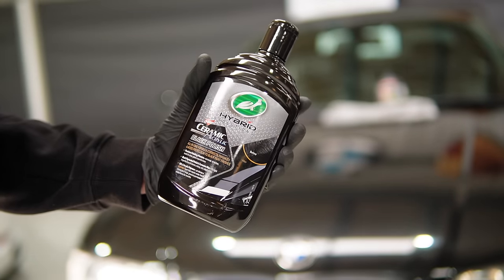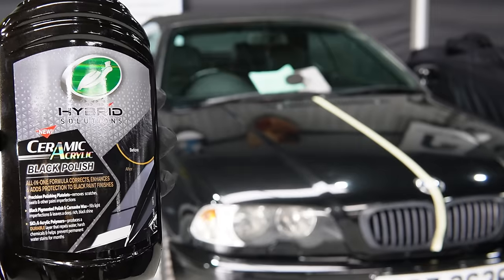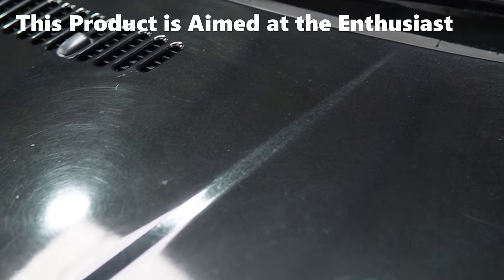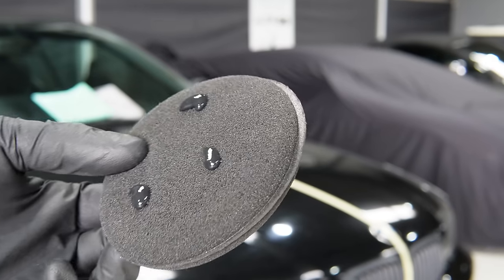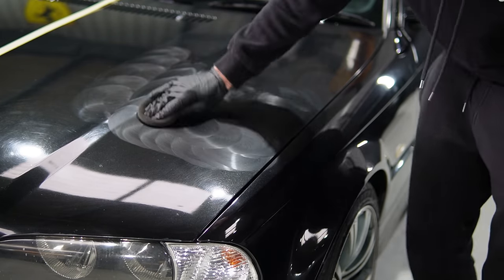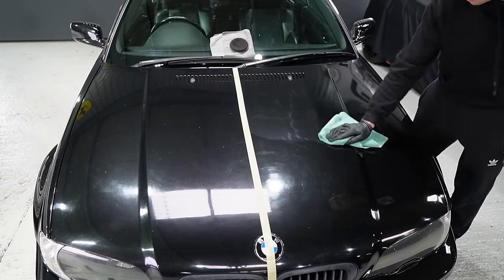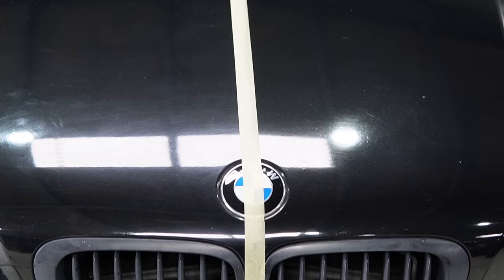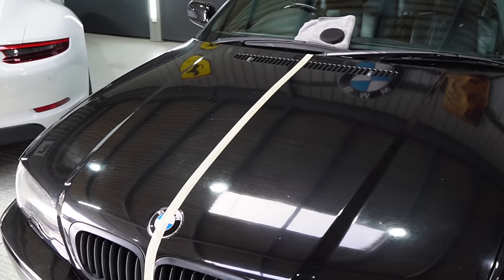Does Black Car Polish Really Hide Scratches?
Watch this video to discover the results of our hand polishing experiment using Turtle Wax. Can it really revive faded paintwork? We put it to the test and reveal the results. Don't miss out on this informative video.

I put this sceptical Car Polish to the test on a Black BMW which was covered in scratches and swirls from its life at a Hand Car Wash. And we all know Hand Polishing a Dark Coloured Car is good but it never gets perfect results. Could this one be the Perfect Solution? Think of it like an improved version of T Cut Colour fast. (could this end in tears?)

⬇️ Alternatives ⬇️
Autoglym Super Resin Polish
Meguiars Polish
Topaz Car Polish
Zaino Z5 Pro

You can apply this polish by Machine with a medium pad and Pan the Organizer made a good video demonstrating it. Personally if you have access to a machine then a compound will get you better results if carried out correctly.

⬇️ Below are some of my top picks for beginners starting out who want to try Car Cleaning with affordable products ⬇️

Turtle wax shampoo £10.01
Power maxed tfr 13.49
Turtle wax 25l
Epic solutions tar remover
Car plan tyre silk
Valet pro glass cleaner £21
Sonax brilliant shine detailer
Megs compound

Car Cleaning Tools:

G Techniq Wash Mitt
Kent Wash Noodle
Microfibre Drying towel
Car Dryer Same spec as mine
Microfibre Cloths